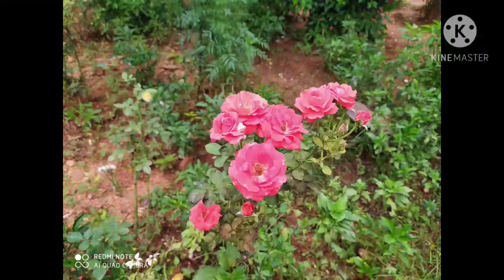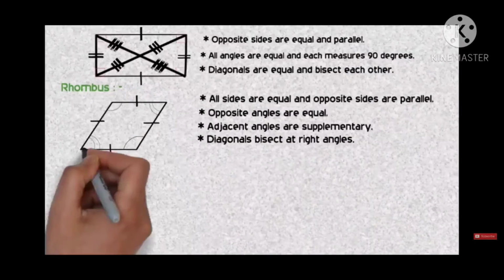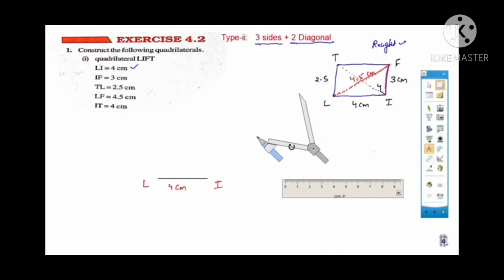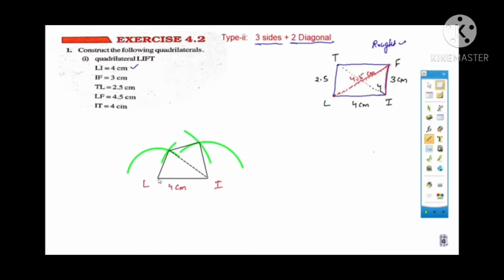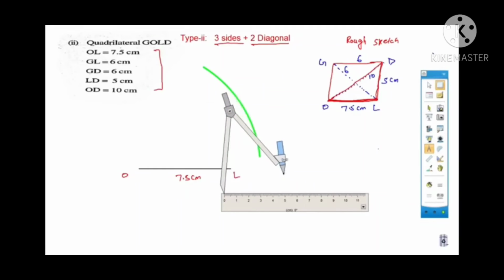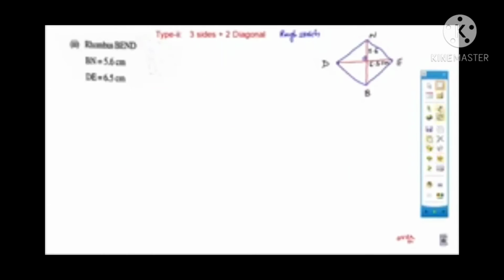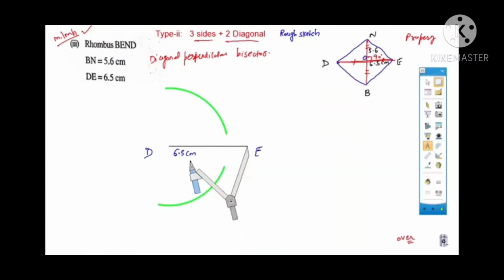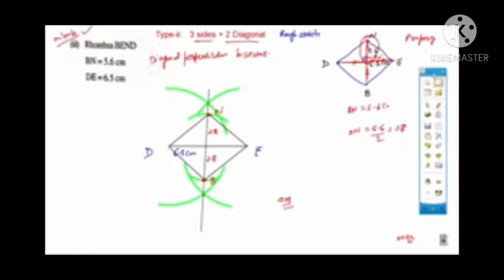8th maths construction of quadrilateral part 2